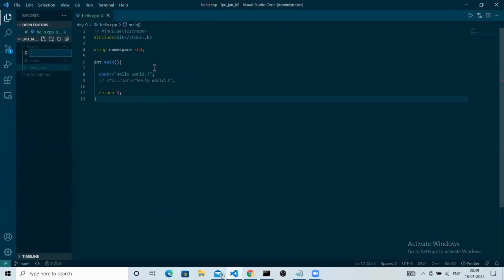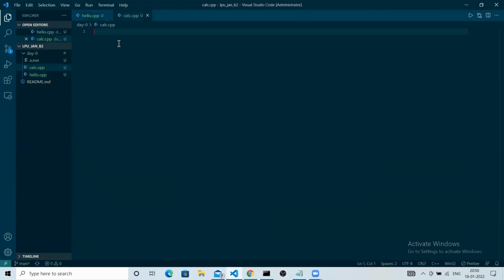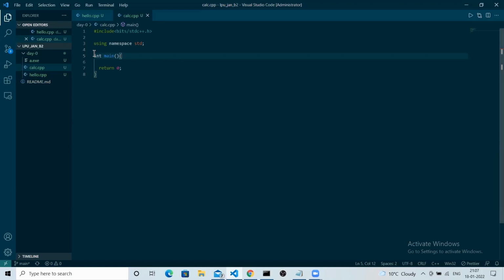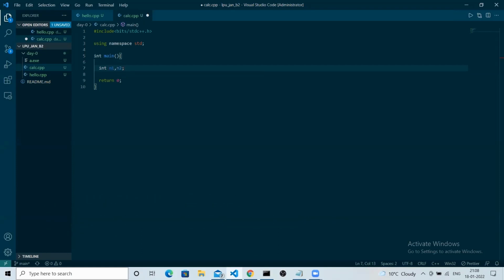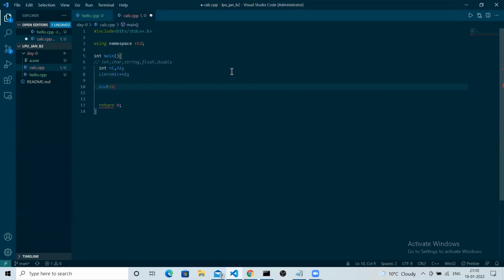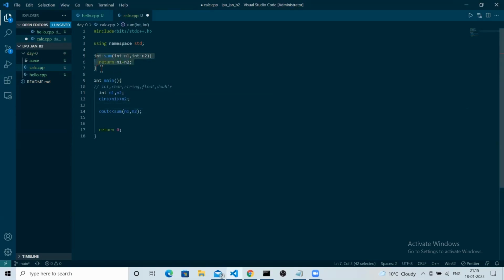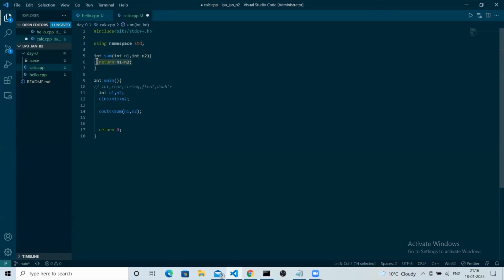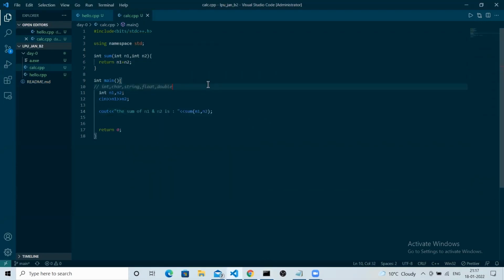Types of Dataypes in C++ | Create Your First Calculator with Ease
In this video, we will explore the various types of data types in C++ and guide you through creating your first calculator effortlessly.

By the way, do check out full playlist CipherSchools for FREE